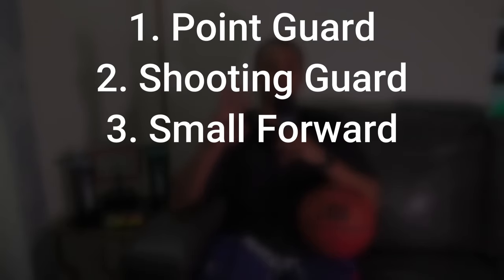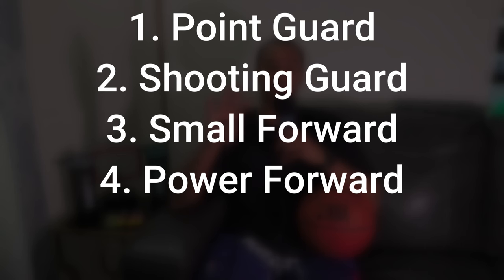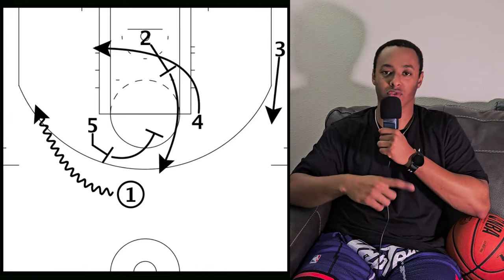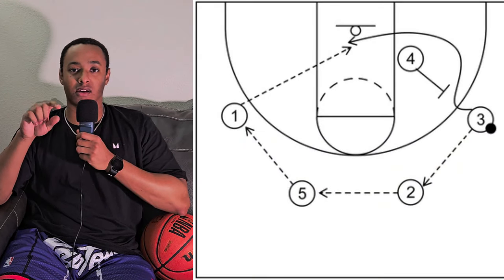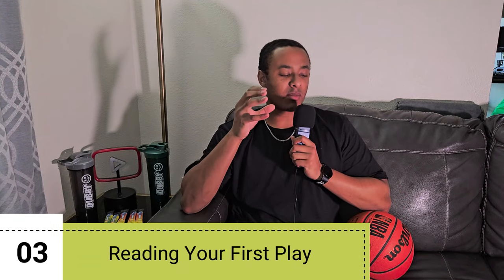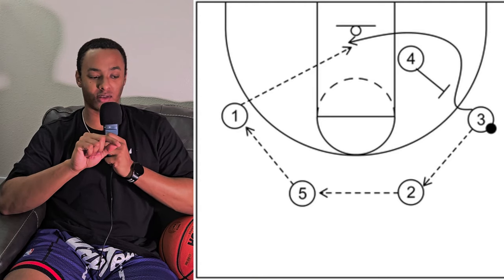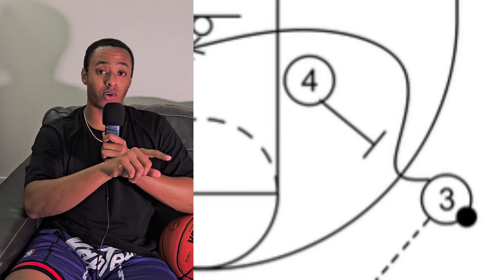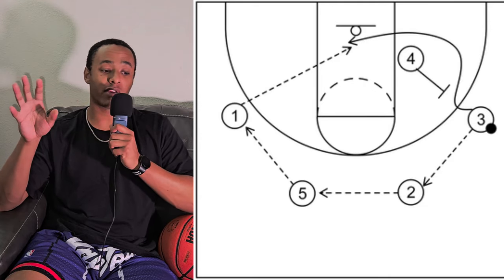How To Read Basketball Plays - Back To The Basics Episode 1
If you enjoyed the video and want to help support my growth on YouTube, leave a like and comment on this video because that's the only way to help my videos get recommended and reach a larger audience.

Get $5 Off Your InTheLab Orders With Code: CHRISCANHOOP

InTheCrew 512: Local Austin Texas Clothing Brand 🏙️

Vital Apparel, A Mental Health Fitness Brand 🏋🏽‍♂️

💰💰💰 ALL DISCOUNT LINKS AND CODES 💰💰💰

MyProtein Code: CHRISTOFER-R40

📈 SEO TOOL TO HELP GROW YOUR CHANNEL!